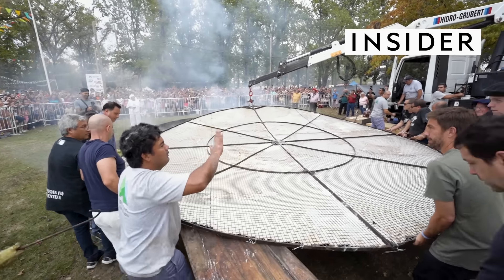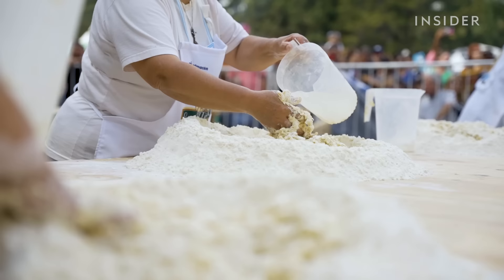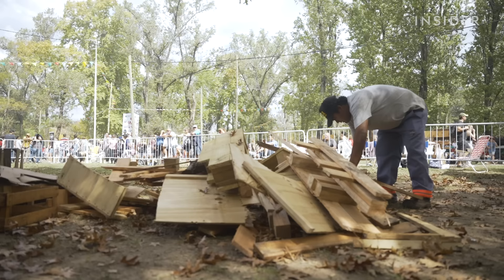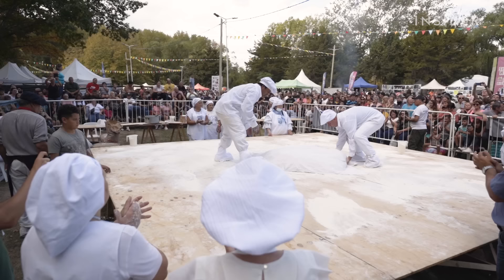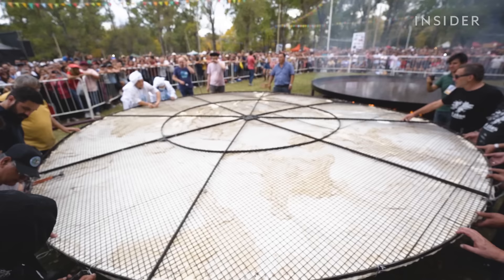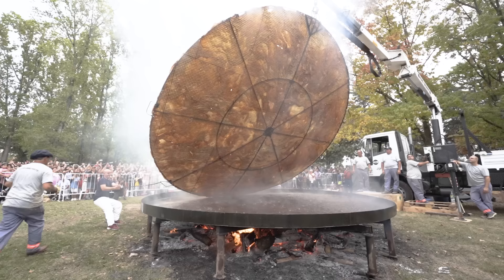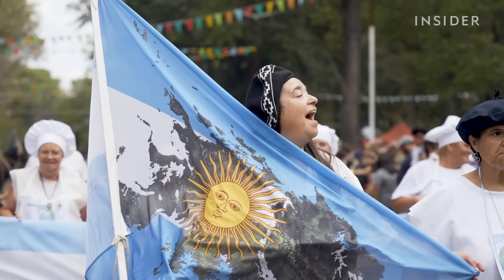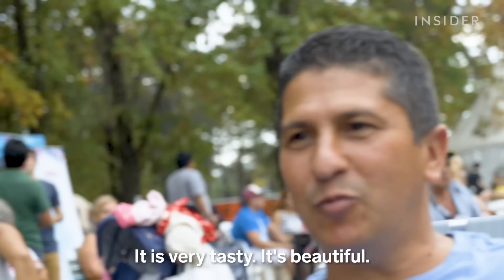How 20,000 People Are Fed With One Torta Frita In Argentina | Big Batches | Food Insider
In Mercedes, Argentina we learned how a team of 24 bakers make the world’s largest torta frita. Round, flat, and fried, torta frita is typically eaten as an afternoon snack and enjoyed with a warm cup of yerba mate. In 2022, Mercedes' Fried Cake Festival drew a crowd of 20,000 people to see and eat the 5-meter-wide torta frita, which was so large it had to be lifted by a crane.